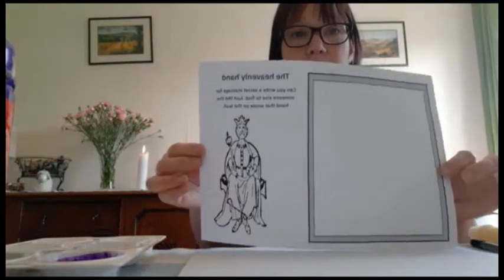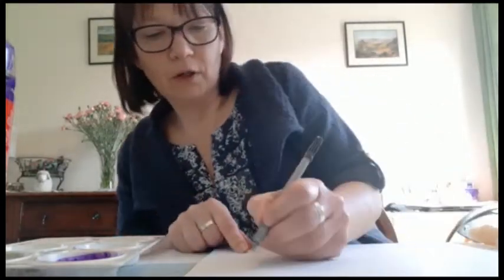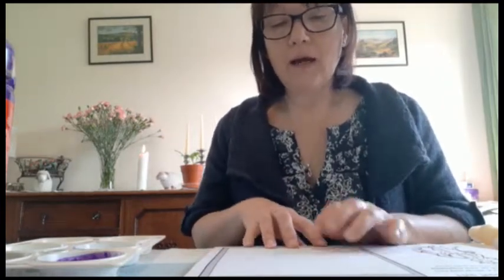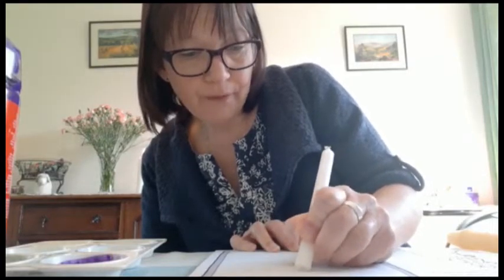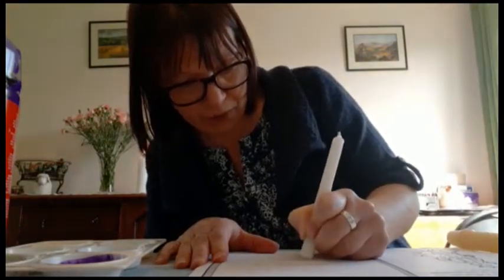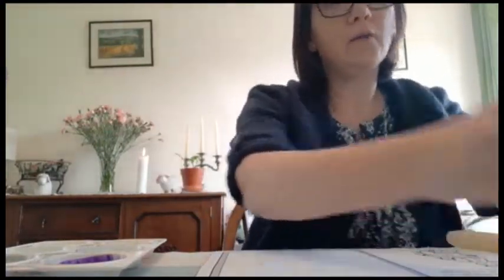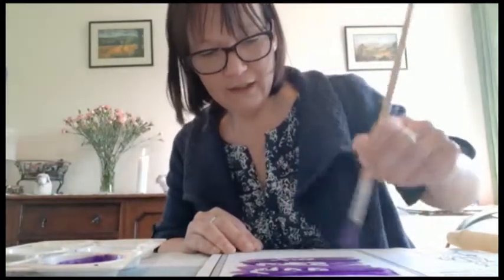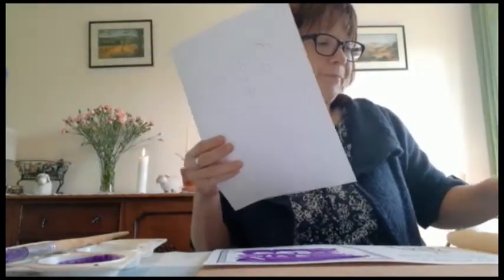Online HC writing on wall craft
Craft video to go with Ep 4 Online Holiday Club